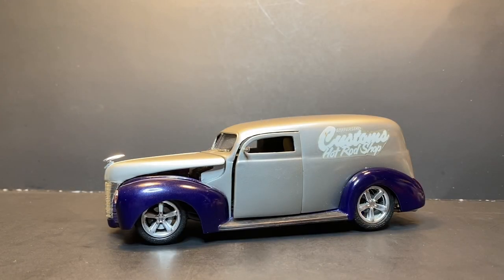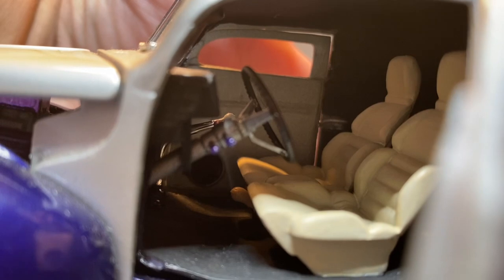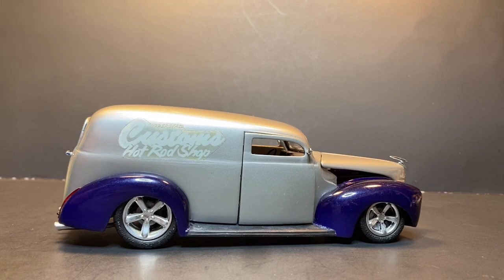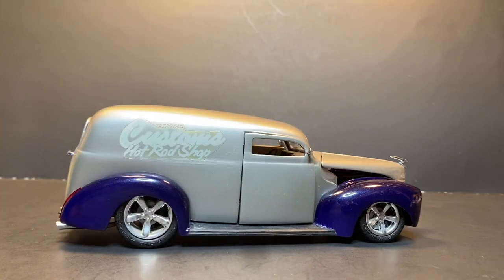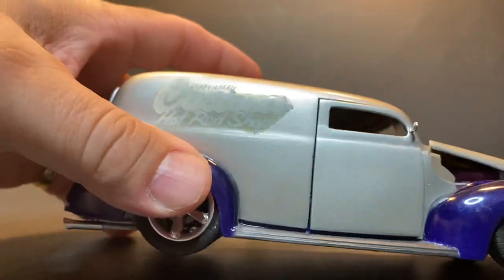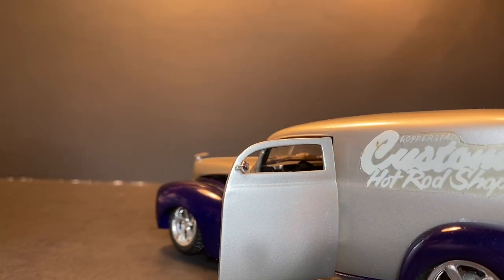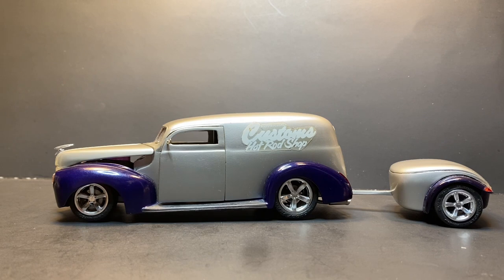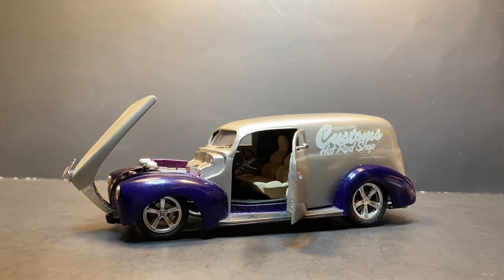Kustom 40 Ford Sedan Delivery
Old skool survivor. Built this many years ago to pay homage to a friend that still runs his rod and Kustom shop!